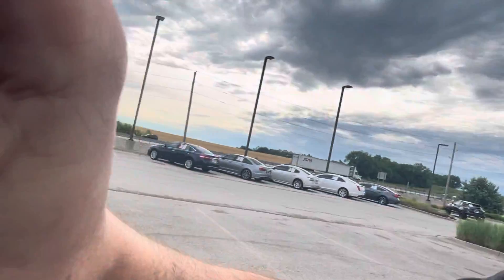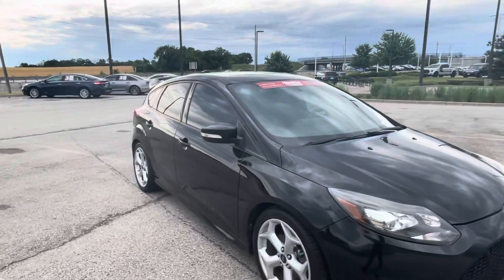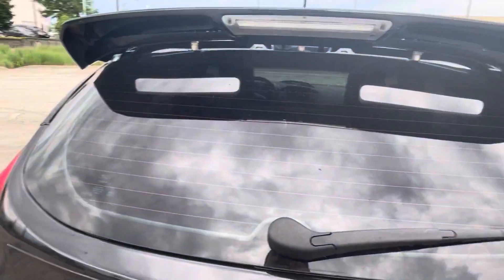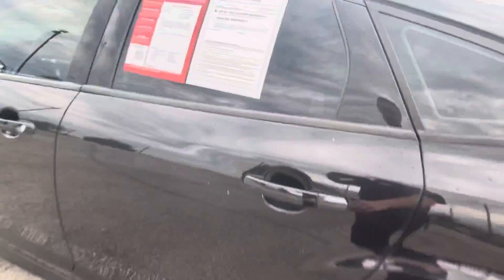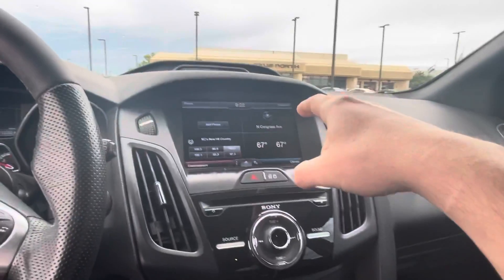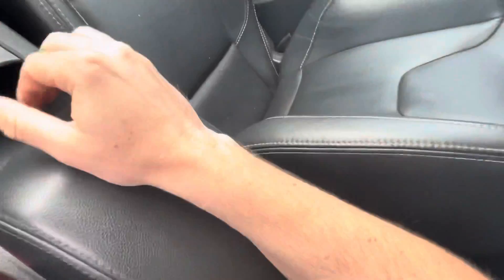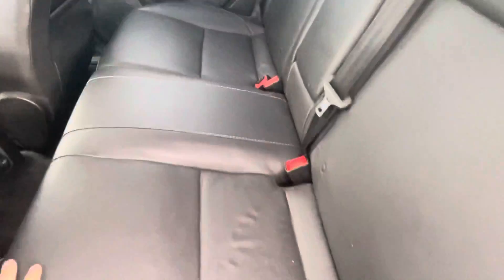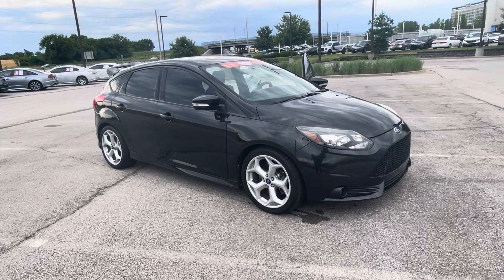2014 Focus ST Walkaround